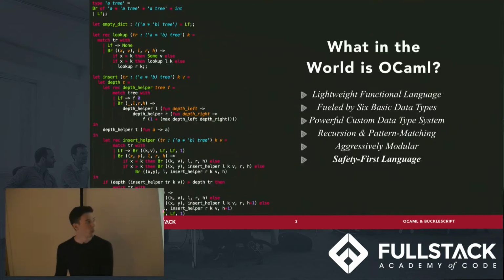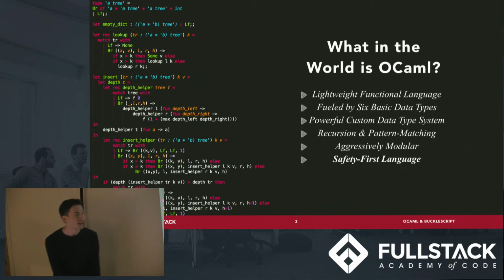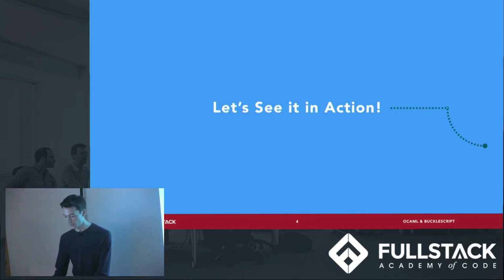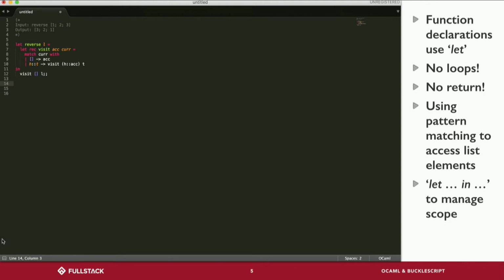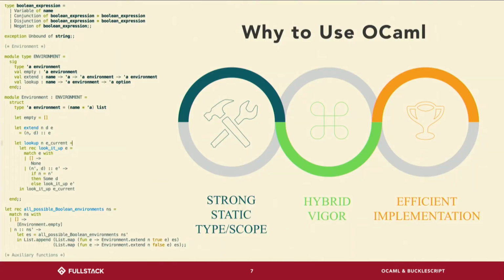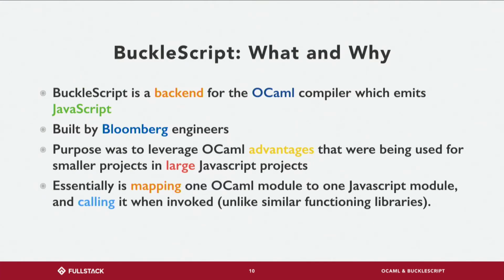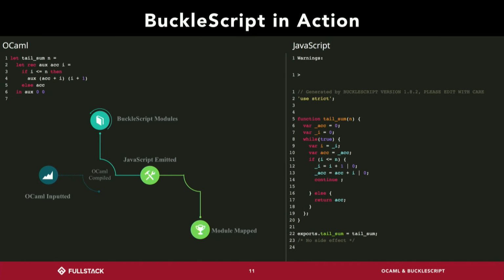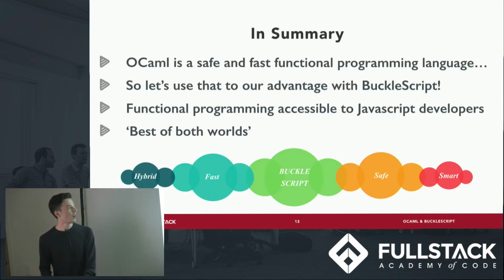OCaml Tutorial - Learn how to use the OCaml Programming Language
OCaml is a general-purpose programming language that supports functional, imperative and object-oriented styles, and has an emphasis on expressiveness and safety. In this OCaml tutorial, we introduce OCaml and its advantages through code examples, and we show how to use it to solve issues in large JavaScript projects with a transpiler called BuckleScript.

Watch this video to learn:

- What OCaml is and its key features
- The advantages of using OCaml
- How to implement OCaml in JavaScript with BuckleScript